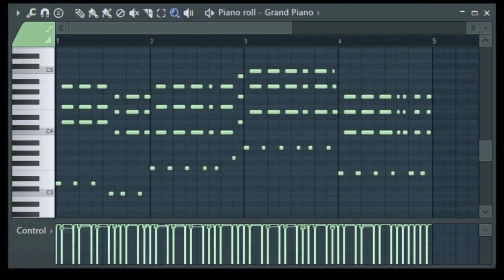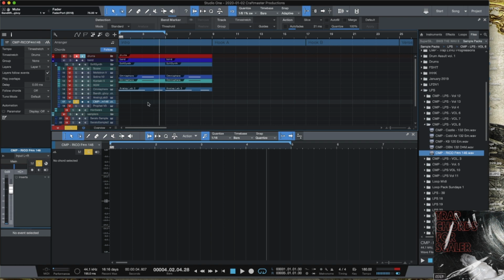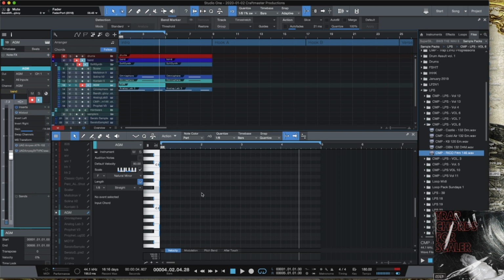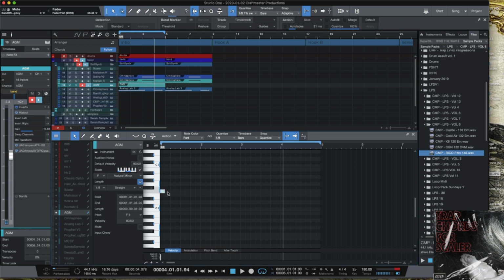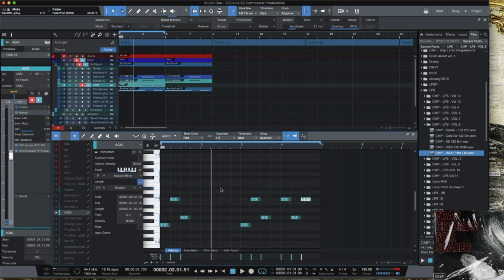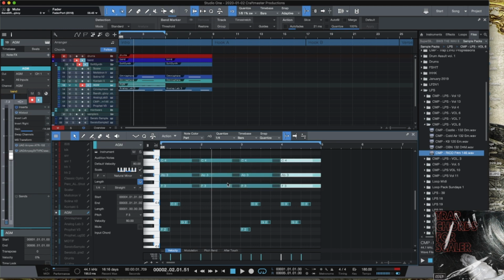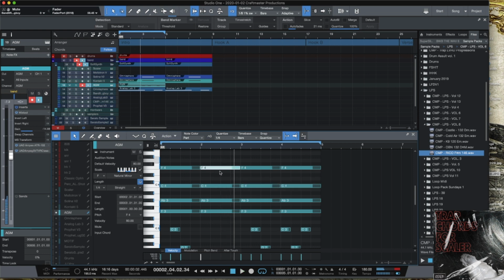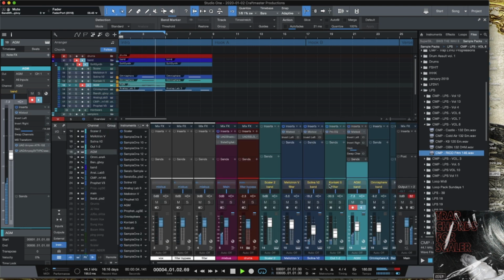Emotional Guitar Melody Tutorial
Trap Chords for Scaler out now!!!
In this edition we take a look at How to Make Emotional Guitar Melody

Emotional
Guitar
Melody

how to make guitar melody
how to make emotional melody